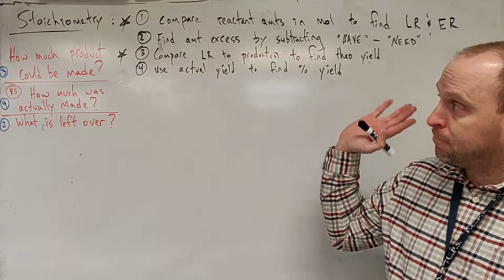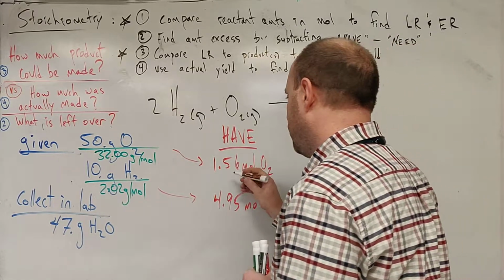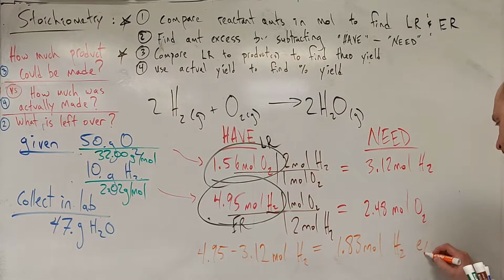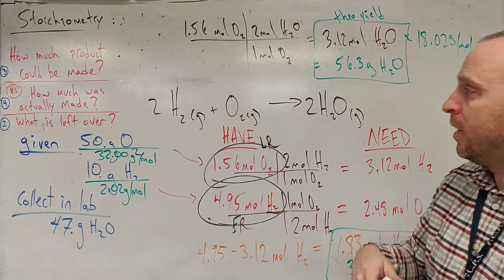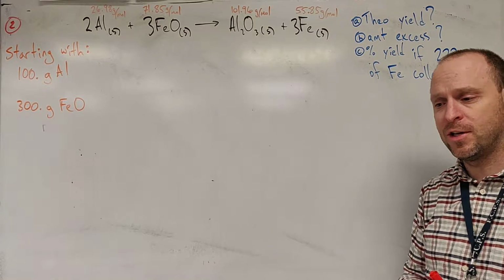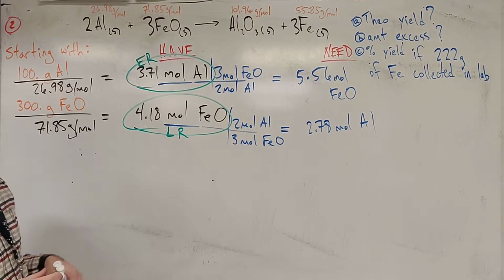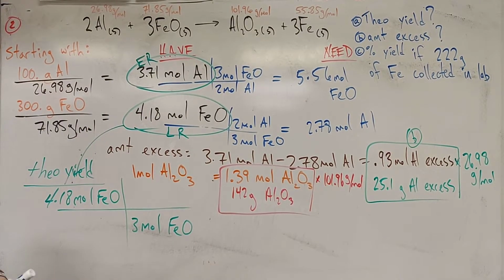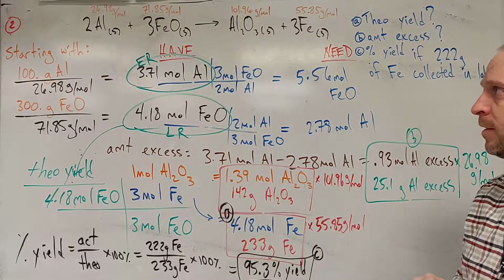Mass-Mass Stoichiometry (Stoichiometry Lesson #3)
Stoichiometry calculations from starting reactant mass to theoretical yield masses, excess mass, and a percent yield.